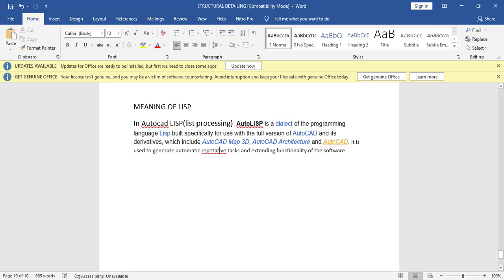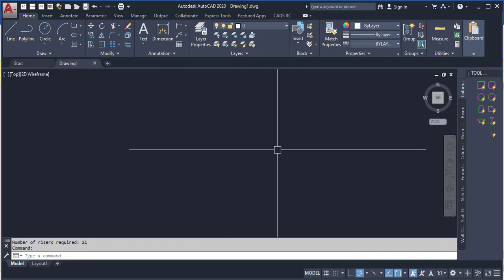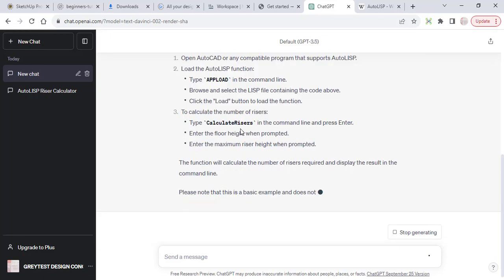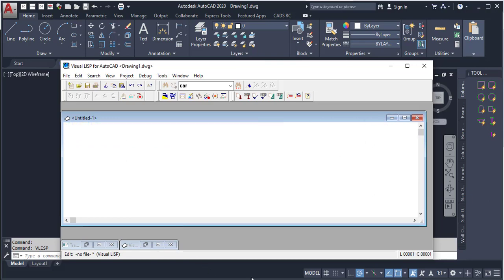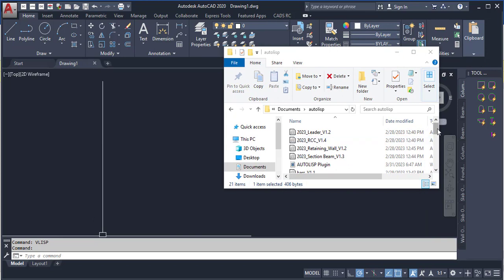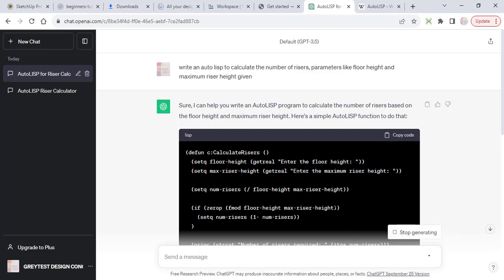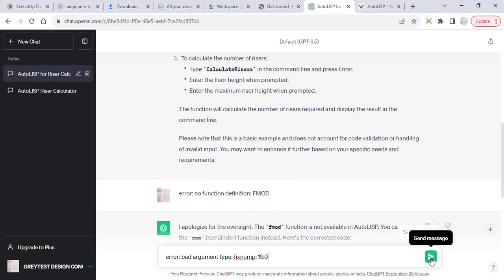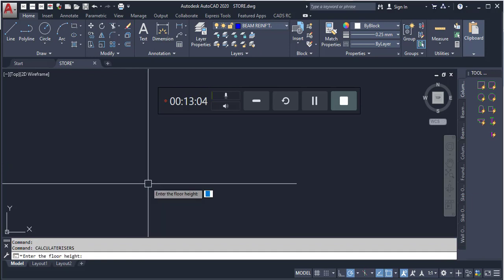Increase your Autocad Efficiency with ChatGPT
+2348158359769protastructureorion18civil engineeringstructural engineeringribbed slabwaffle slab designarchitecture